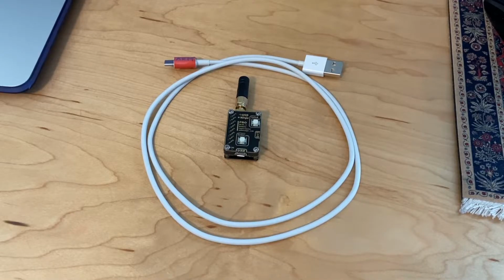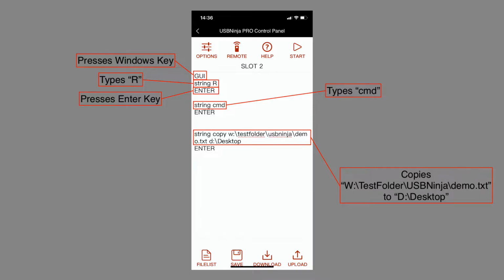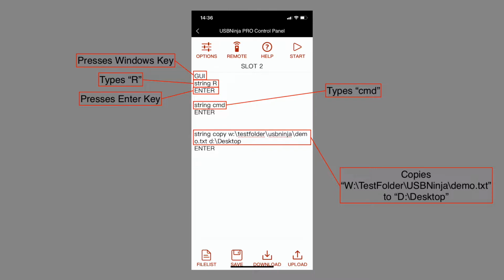USB Ninja Pro Demo - Move Files from a Remote Server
In this video, I show a script I wrote for the USB Ninja to copy a file from my file server to my Desktop folder. The point is to demo what can be done with the device once you access the Command Prompt.

Amazon Wishlist